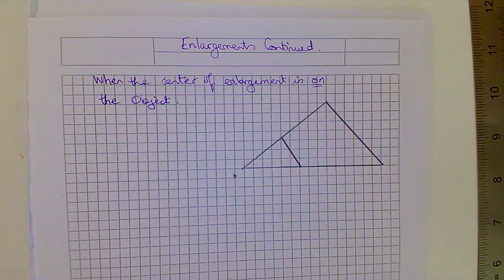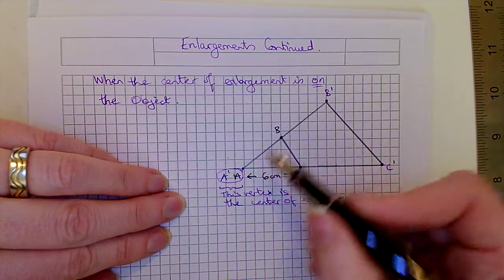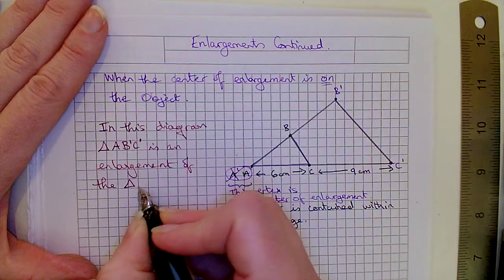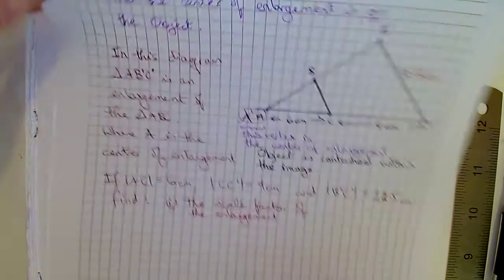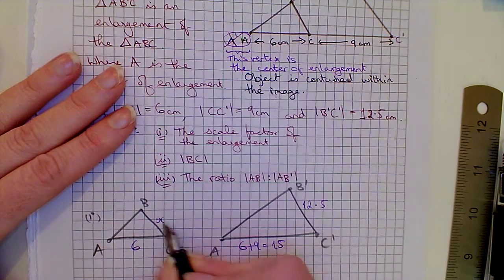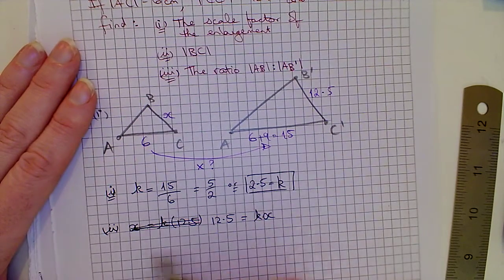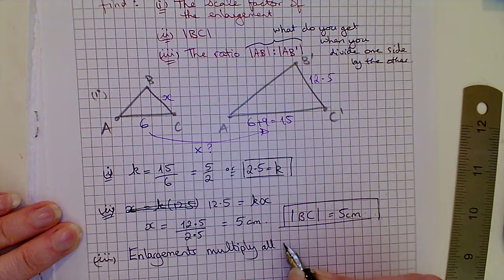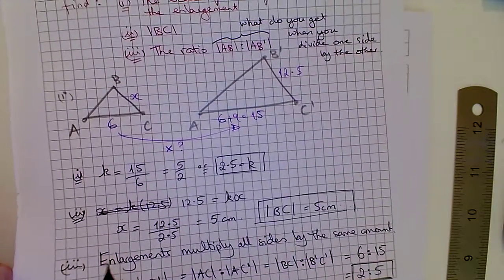Feb 4th 6th Year Enlargements with COE on the Object